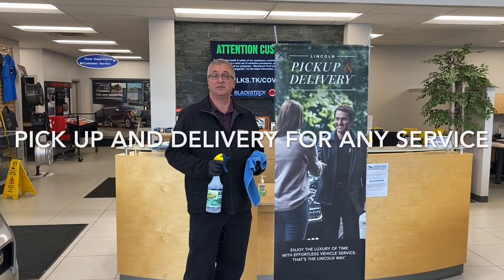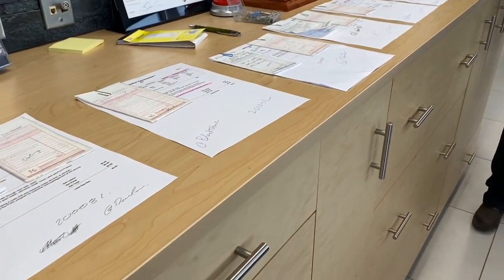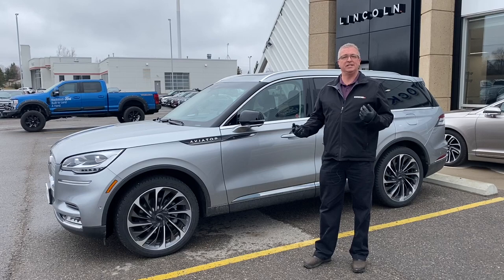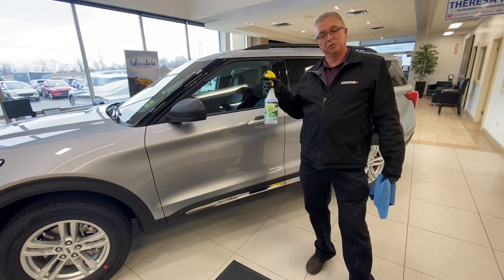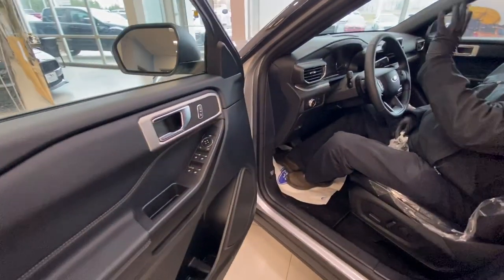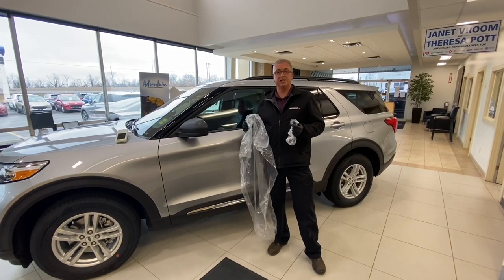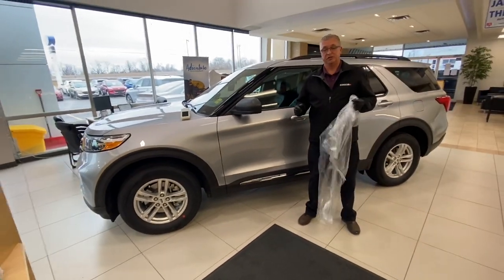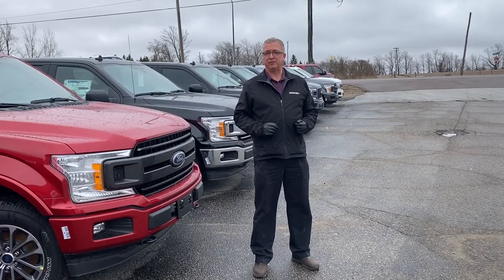We Explain: Free Pickup & Delivery Pandemic Service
Steve Karsch of Blackstock Ford Lincoln explains the dealership's process for pickup and delivery of vehicles for service.